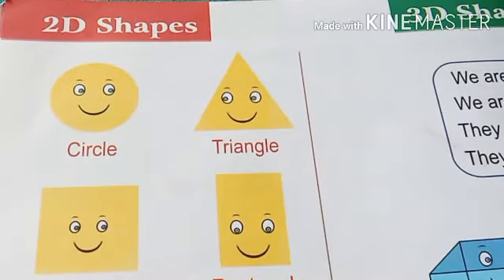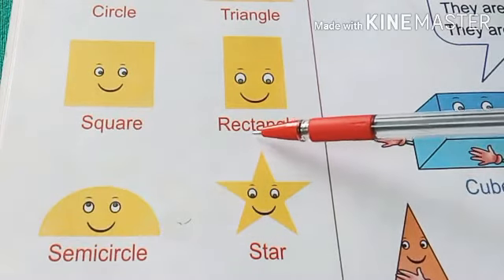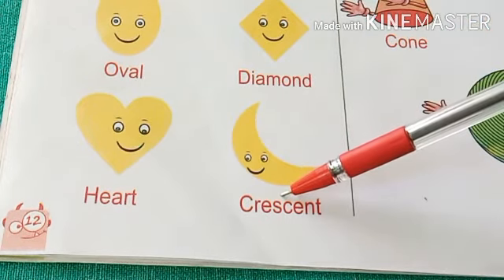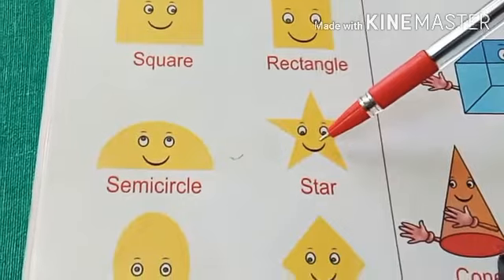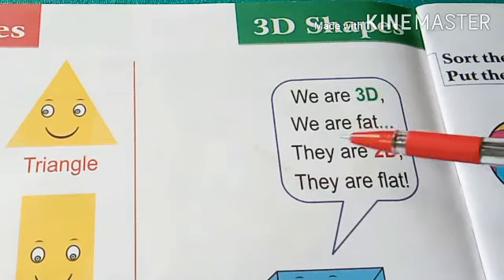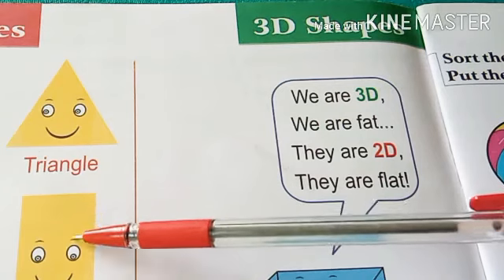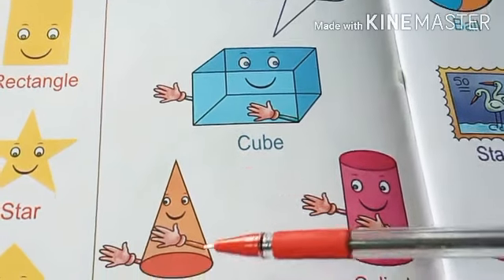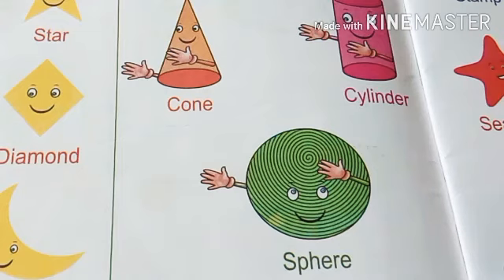Class-U.K.G., Subject- Math, 14/08